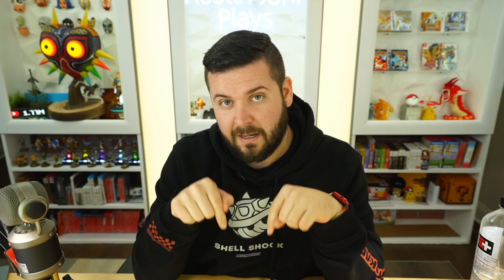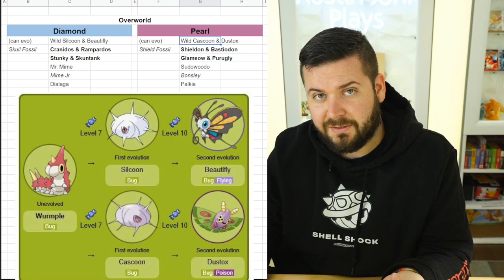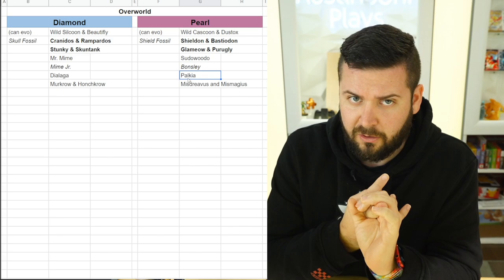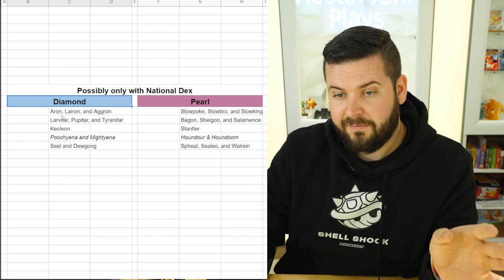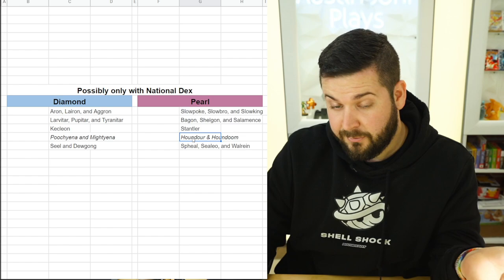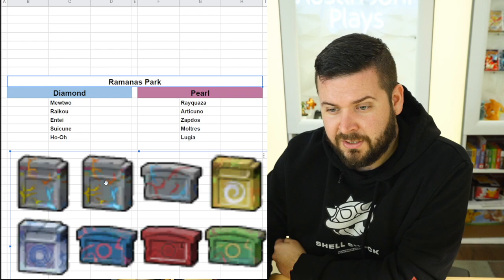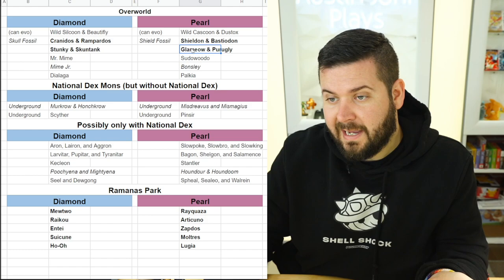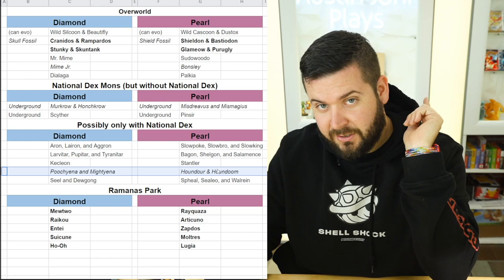ALL 68 Version Exclusive Pokemon in Pokemon Brilliant Diamond & Shining Pearl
Pokemon Brilliant Diamond & Shining Pearl have 68 Version exclusives & differnces, today we'll be going over all of them! Information is still early is some may be subject to change.

0:00 Intro
0:44 Local Dex VS National Dex
1:47 Officially Announced VS Early Info
2:35 Overworld Mons
4:41 Underground Mons
6:11 National Dex Mons
7:58 Ramanas Park Legendaries